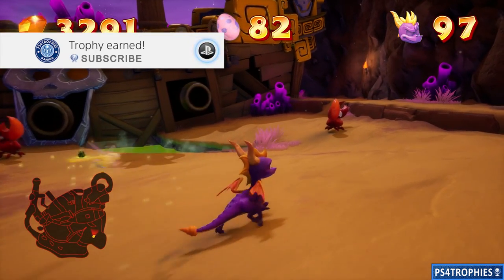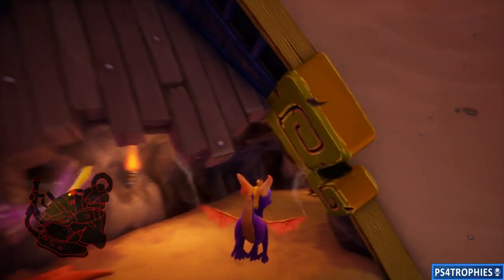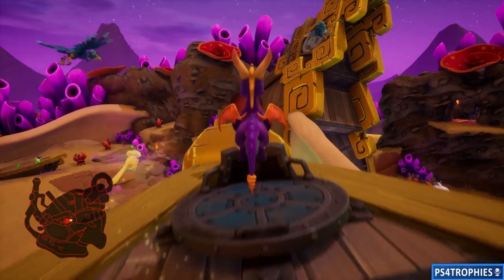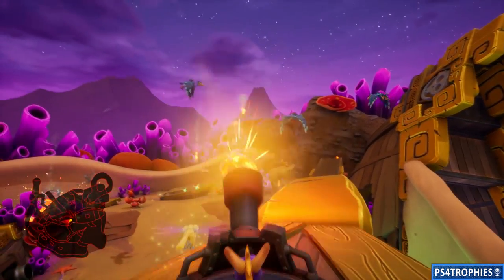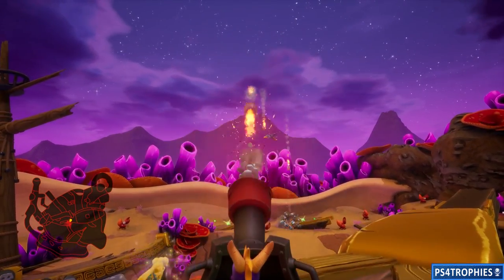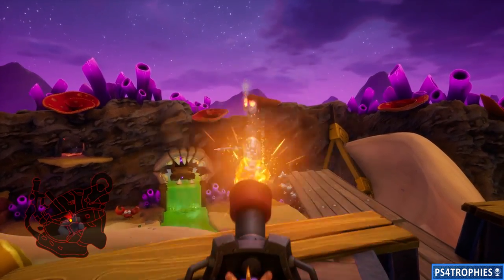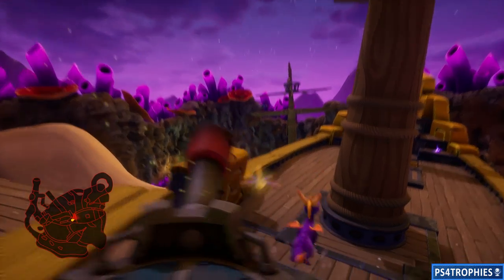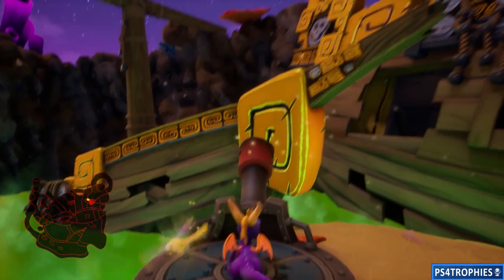Spyro 3 Year of the Dragon - Man the Cannons, Man Trophy - Use cannons to shoot down all vultures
. Spyro 3: Year of the Dragon Man the Cannons, Man Trophy and achievement guide. Lost Fleet: Use cannons to shoot down all vultures

★  This Game includes the following trophies  ★

Party like it's 2024 (Platinum)
Win all trophies in Spyro 3

  The Villa Bully (Bronze)
Sunny Villa: Defeat all Coward Rhynocs

  Head in the Clouds (Bronze)
Cloud Spires: Glide for 5+ seconds (and land safely!)

  A Key Move (Bronze)
Molten Crater: Unlock the locked treasure chest

  Bye Bye Bluto (Bronze)
Seashell Shore: Defeat Bluto's nuclear shark submarine

  Stomping Target Practice (Bronze)
Sheila's Alp: As Sheila, destroy all headbash treasure chests

  Star Power (Bronze)
Mushroom Speedway: Fly Through 4 Star Speed Boosts In One Lap

  Buzz Off! (Silver)
Buzz's Dungeon: Defeat Buzz

  Who's Your Crawdaddy? (Bronze)
Crawdad Farm: Defeat the Crawdad King

  Cannon Fodder (Bronze)
Icy Peak: Destroy 6 icy things using the cannons

  Balloon Buster (Silver)
Enchanted Towers: Destroy all the balloons

  Tucked in for a Long Slumber (Bronze)
Spooky Swamp: Defeat Sleepyhead

  Bottled Curiosity (Bronze)
Bamboo Terrace: Follow the question mark bottles to the end

  Byrd Bombs (Bronze)
Sgt. Byrd's Base: As Sgt. Byrd, bomb all treasure chests

  Rocket Racer (Bronze)
Country Speedway: Fire 5 missiles in one race

  No Dragon for Lunch Today! (Silver)
Spike's Arena: Defeat Spike

  Web-Be-Gone (Bronze)
Spider Town: As Sparx, defeat the Spider King

  Man the Cannons, Man (Bronze)
Lost Fleet: Use cannons to shoot down all vultures

  A Dozen Cold Ones (Bronze)
Frozen Altars: Use ice breath to freeze 12 enemies

  Twin Dragon Destruction (Bronze)
Fireworks Factory: Defeat Twin Dragons (Boss)

Charmed Ridge: Defeat a giant

  It's Totem Destruction (Bronze)
Bentley's Outpost: As Bentley, destroy all the totem poles

  Real Star Power (Bronze)
Honey Speedway: Fly through 12 star speed boosts in one race

  Scorched! (Silver)
Scorch's Pit: Defeat Scorch

  Manta Erayser (Bronze)
Starfish Reef: As Sparx, defeat the Manta Ray

  Vanishing Act (Bronze)
Crystal Islands: Defeat all the Crystal Bears

  Butterfly Hunter (Bronze)
Desert Ruins: Find both butterfly jars

  A Sarcopha-Kinda Guy (Bronze)
Haunted Tomb: Destroy All Sarcophagi

  Nice Shootin' Tex (Bronze)
Dino Mines: As Agent 9, defeat an enemy with a richochet shot

  Someone Set Us Up the Bomb (Bronze)
Agent 9's Lab: As Agent 9, shoot down all the balloons

  Hunt for Hunter (Bronze)
Harbor Speedway: Find Hunter

  Sorceress Down! (Gold)
Sorceress's Lair: Defeat The Sorceress

  Debugging (Bronze)
Bugbot Factory: As Sparx, defeat the Metapede

Secret Trophies

 The Money's in the Bag (Silver)
Sunrise Spring: Free Sheila the Kangaroo

 Moving Up In The World (Gold)
Sunrise Spring: Launch the Transporter Balloon

 A Byrd in the Hand... (Silver)
Midday Gardens: Free Sgt. James Byrd

 One Small Step for Dragon... (Gold)
Midday Gardens: Launch the Transporter Whirligig

 A Small Cost to Bear (Silver)
Evening Lake: Free Bentley the Yeti

 ...One Giant Leap for Dragonkind (Silver)
Evening Lake: Launch the Transporter Rocket

 That Monkey's Gonna (Make Them) Pay... (Silver)
Midnight Mountain: Free Agent 9

 8000 Reasons to Kick Butt (Gold)
Midnight Mountain: Get revenge on Moneybags